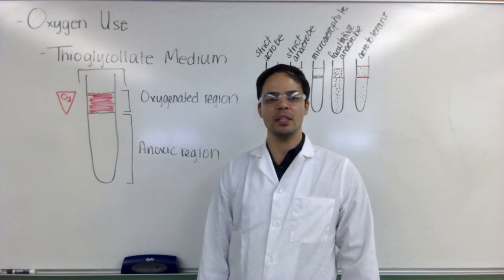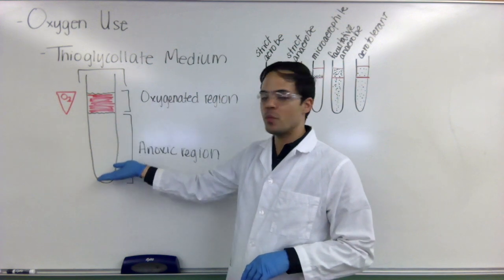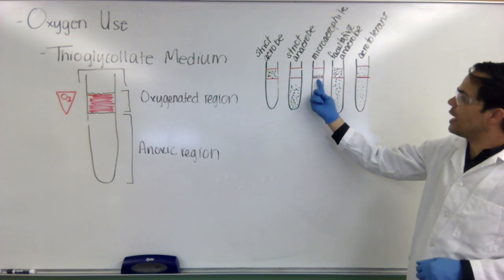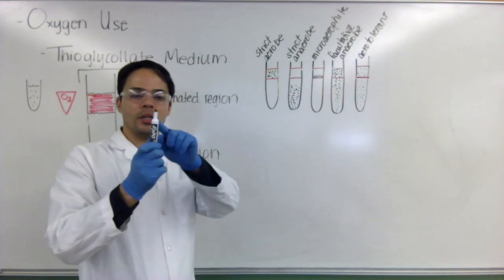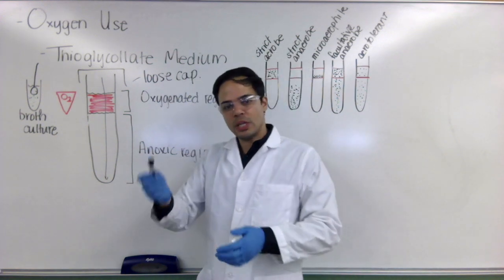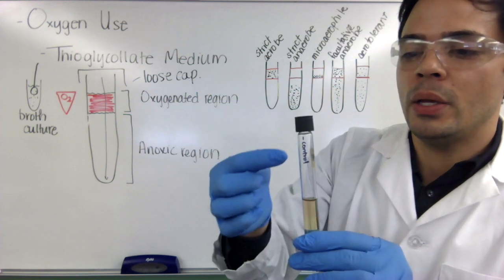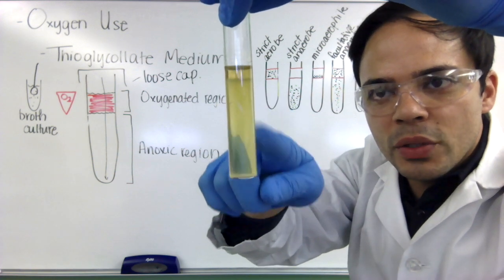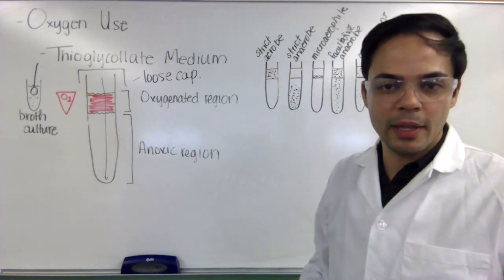Testing for Oxygen Use with Thioglycollate Medium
This video discusses how to test bacteria for oxygen use characteristics using thioglycollate medium.